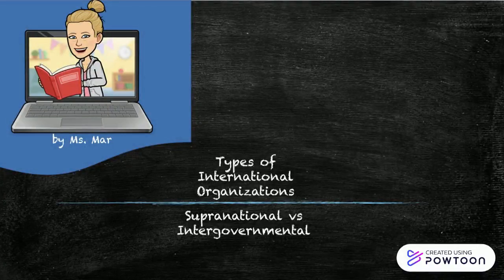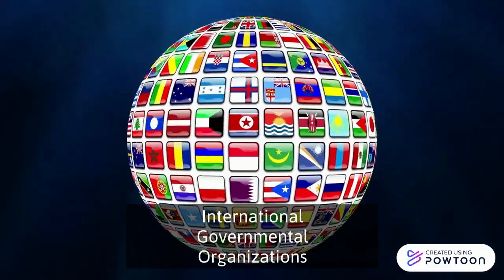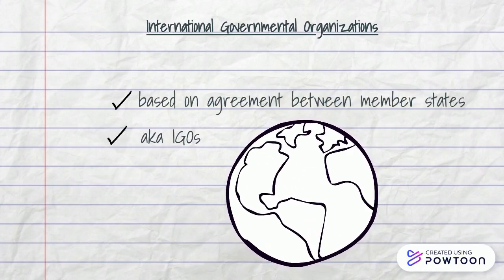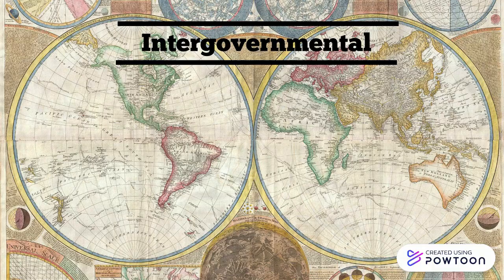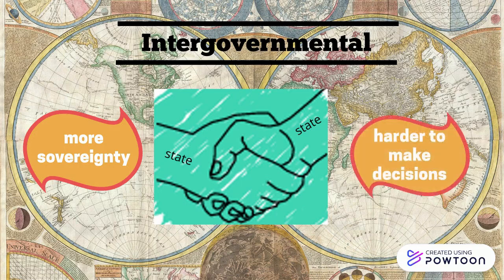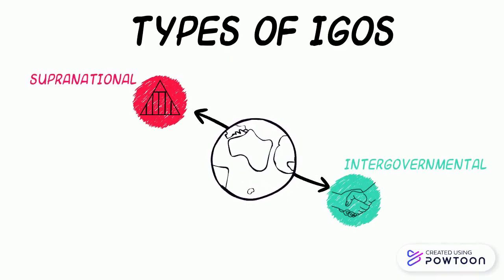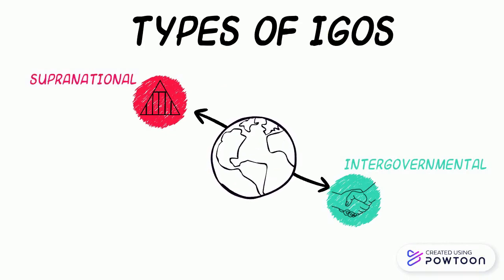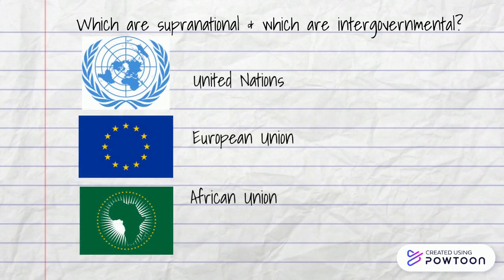Types of International Organizations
Intergovernmental or Supranational?-- Created using Powtoon -- Free sign up -- Create animated videos and animated presentations for free.  PowToon is a free tool that allows you to develop cool animated clips and animated presentations for your website, office meeting, sales pitch, nonprofit fundraiser, product launch, video resume, or anything else you could use an animated explainer video. PowToon's animation templates help you create animated presentations and animated explainer videos from scratch.  Anyone can produce awesome animations quickly with PowToon, without the cost or hassle other professional animation services require.